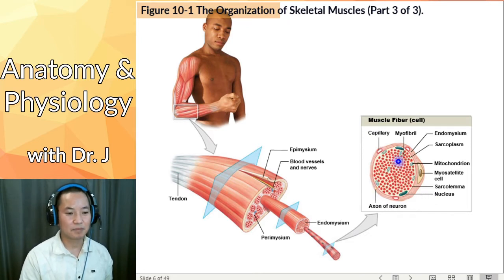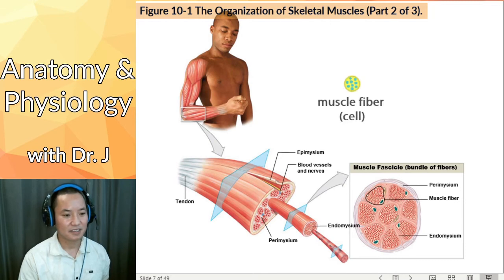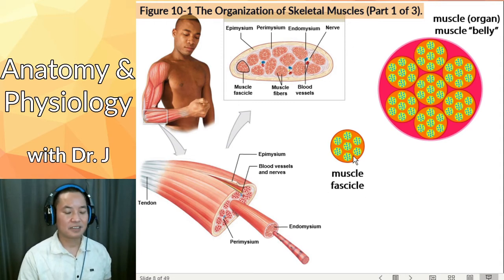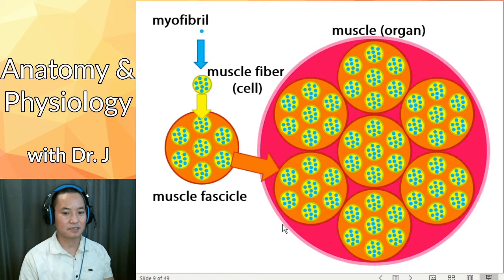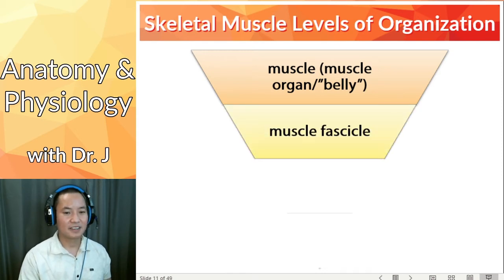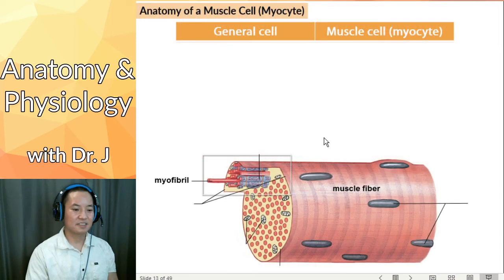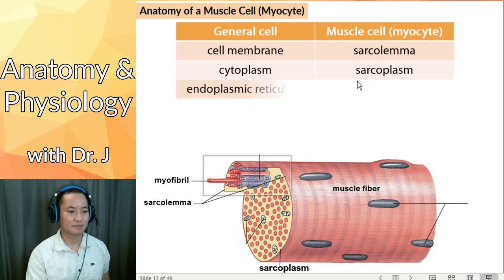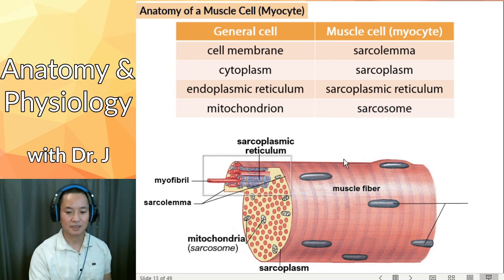PHYL 141 | Muscular System | Skeletal Muscle Histology